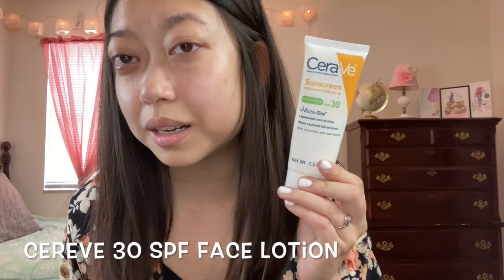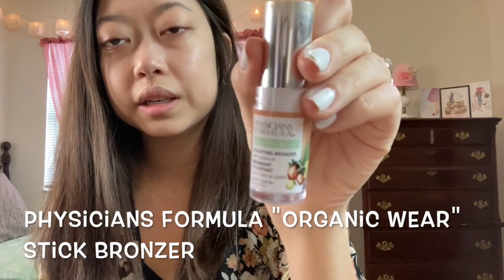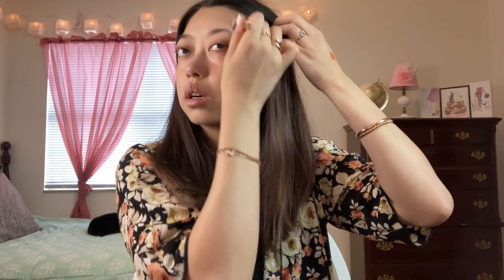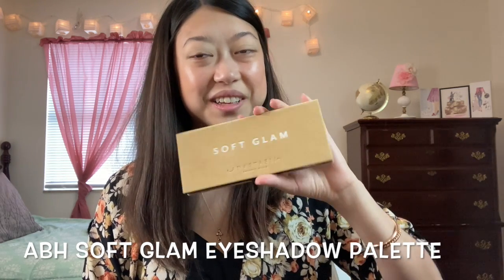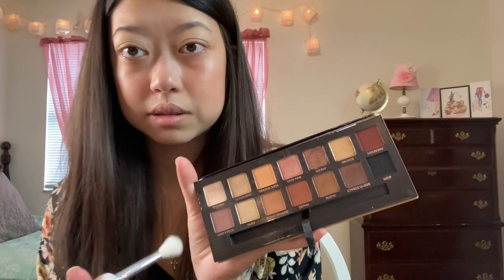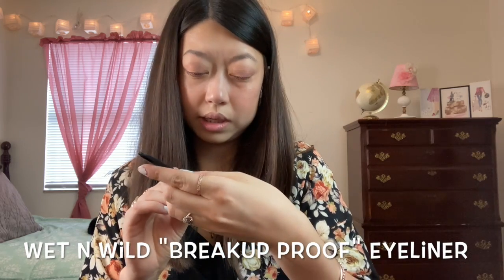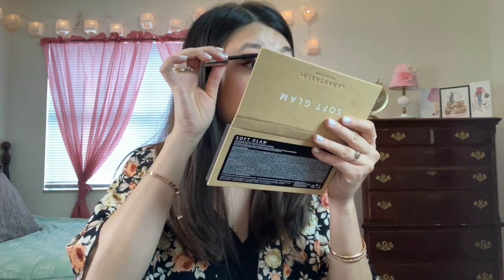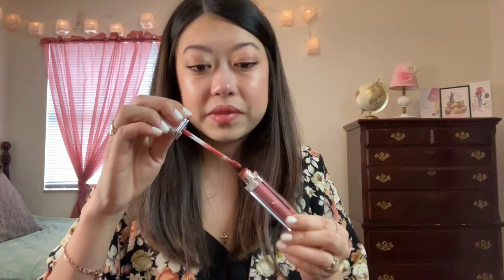Spring Makeup Tutorial 2021 Using 12 Products // Natural & Fresh // How To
Get ready for this dewy, Spring makeup look! I only used 12 products (not including brushes and sponge lol).

Thumbs up as that tells me you enjoy watching. Much love, friends!

If you like to skip through the video, I will put time stamps below at the mention of each product:
1. 0:43 SPF prep
2. 1:35 foundation
3. 2:40 bronzer
4. 4:03 blush
5. 5:57 highlighter
6. 6:57 eyeshadow primer
7. 7:28 eyeshadow palette
8. 11:38 pencil eyeliner
9. 11:51 liquid eyeliner
10. 12:47 mascara
11. 14:28 eyebrows
12. 15:40 lippie

A Little About Me:
Age: 28
Ethnicity: Chinese!
Born in China but raised in a small town in WV, USA